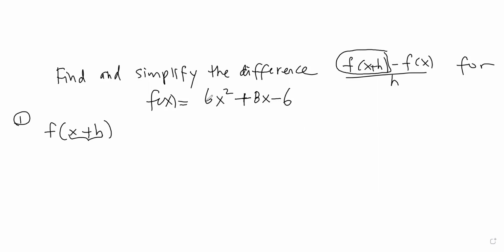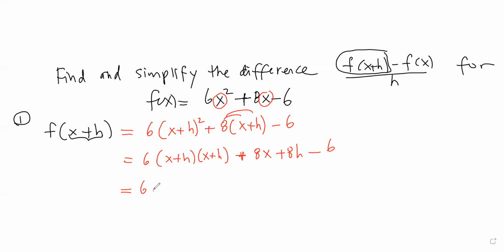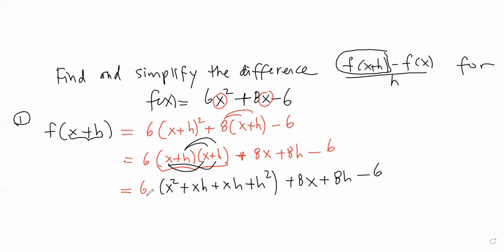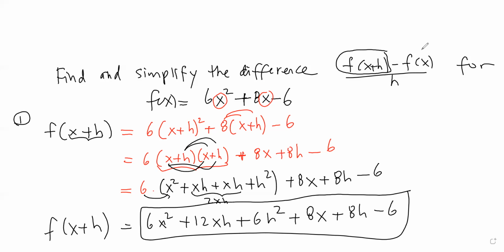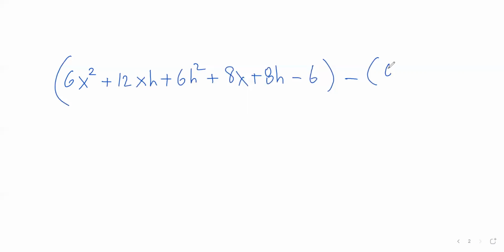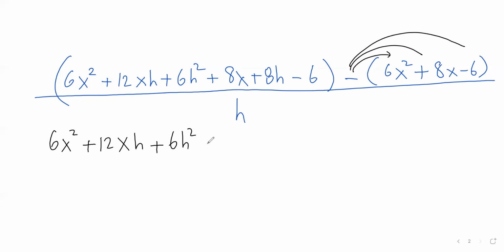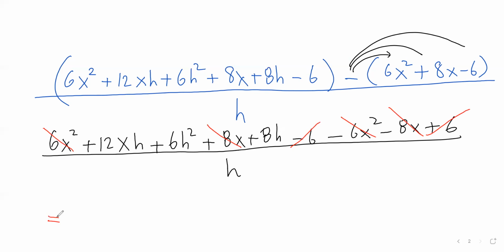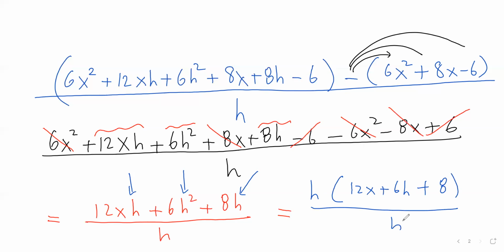Geovanny's question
Algebra
Simplifying the difference of quotient